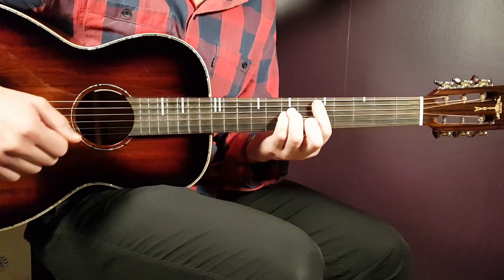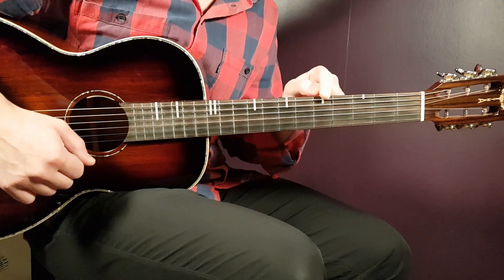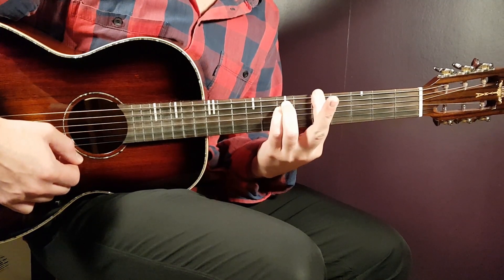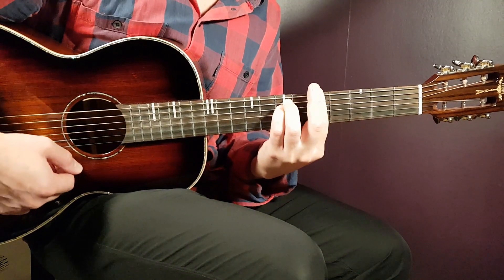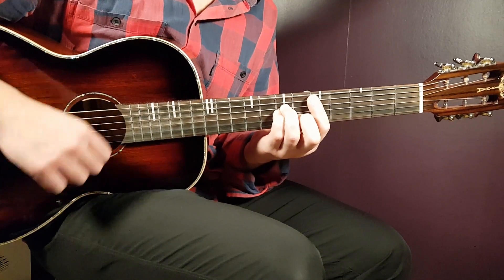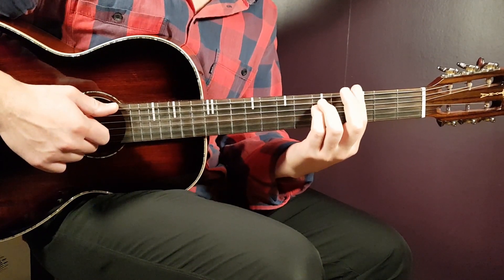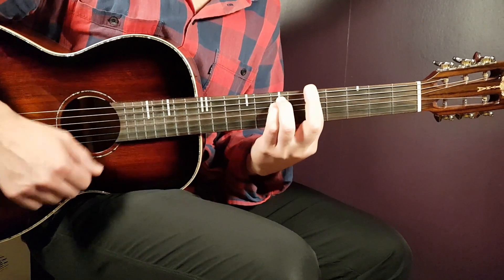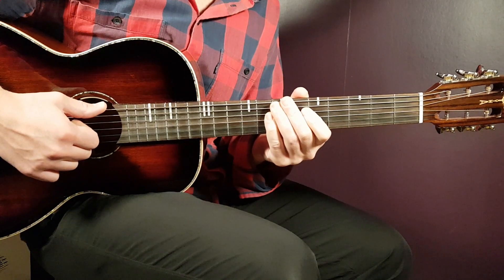How to play GIMS - SAINT-TROPEZ Acoustic Guitar Lesson - Tutorial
"SAINT-TROPEZ" by @GIMS
Play tuned!